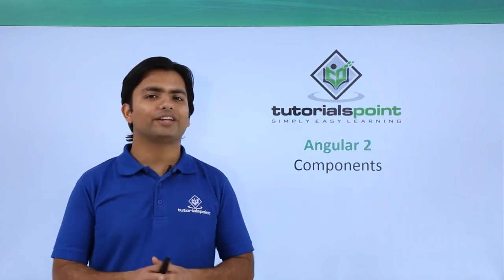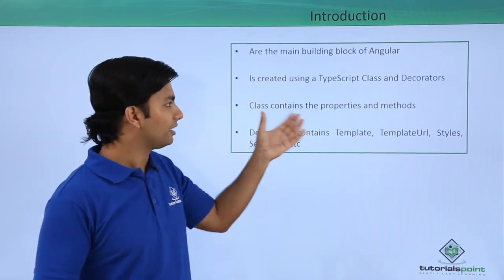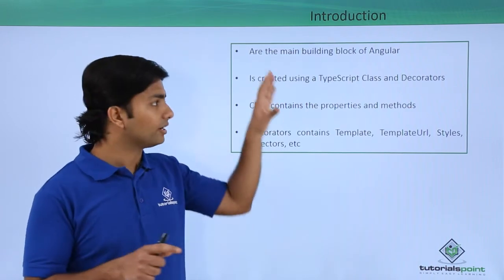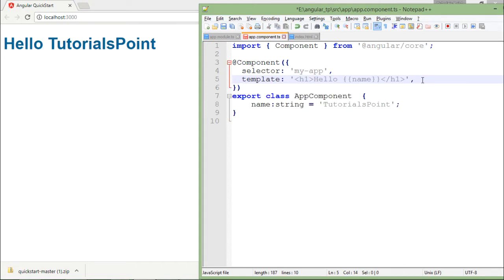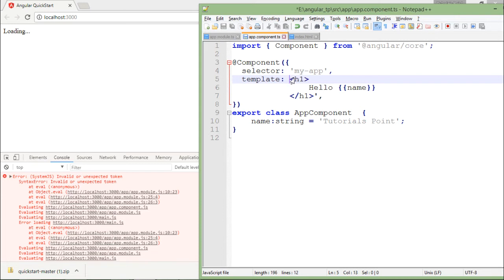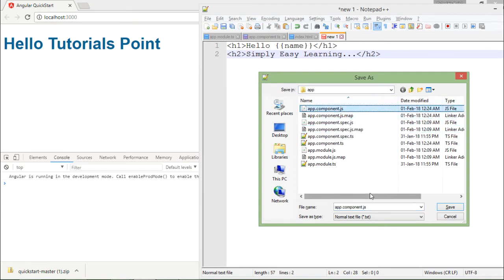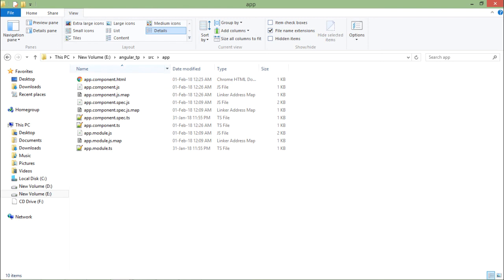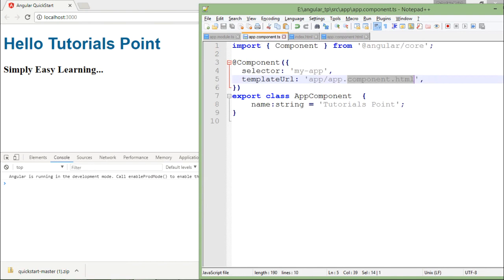Angular 2 Components | Angular 2 Training | Tutorialspoint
Angular 2 Training for Beginners. In this tutorial, you'll learn about Angular 2 Components.